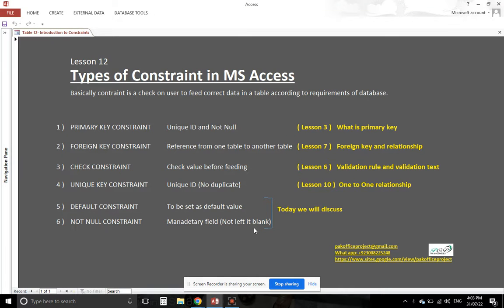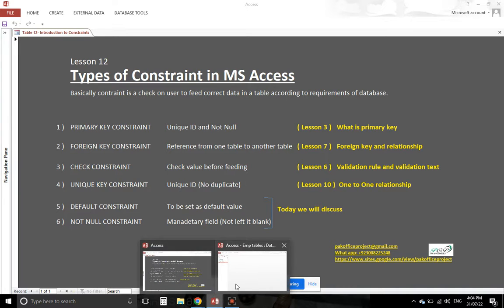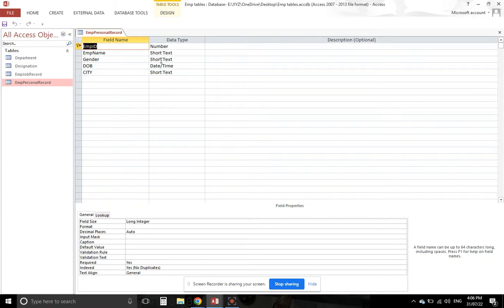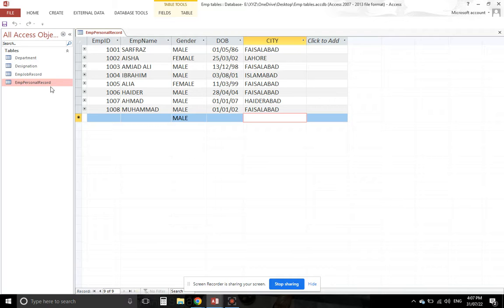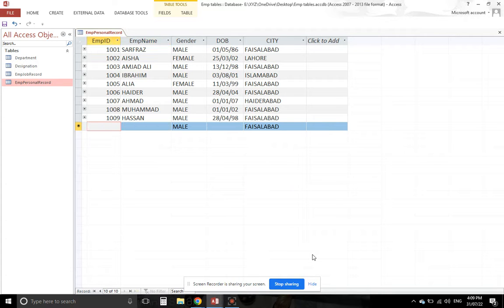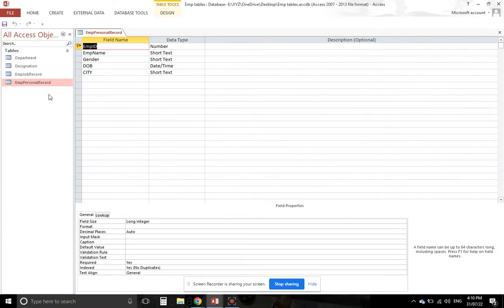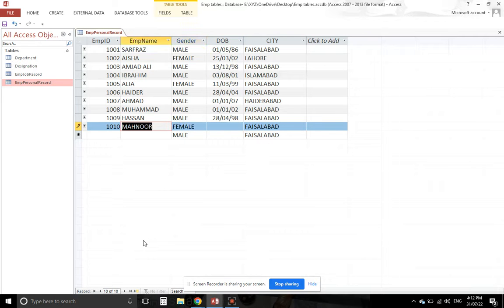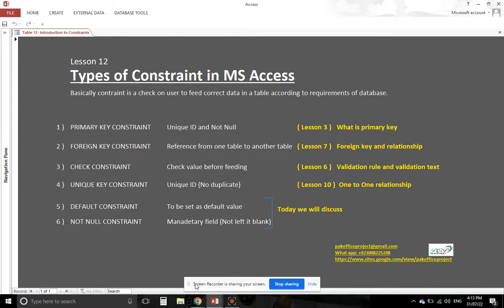Lesson 12 Types of Constraint in Access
This is Lesson 12 regarding series of MS Access Database
In this Lesson we will learn how to apply default constraint and not null constraint on filed of Access table